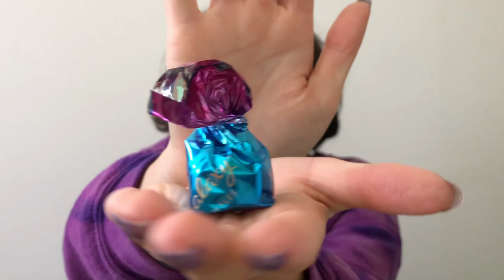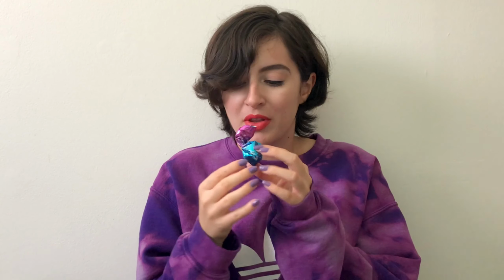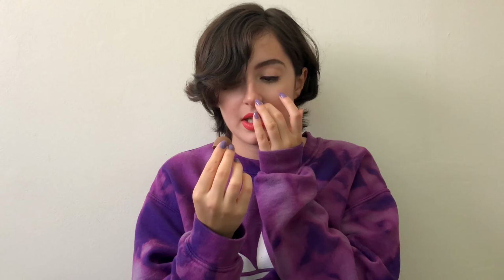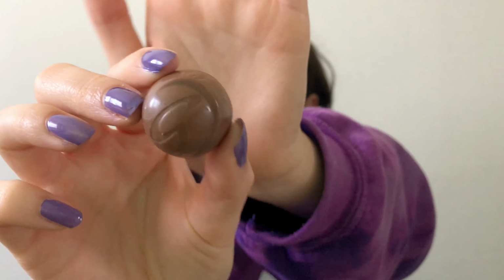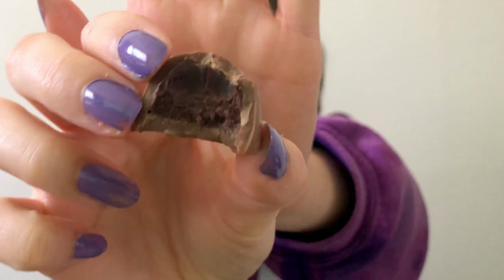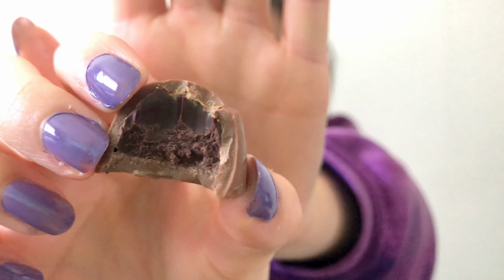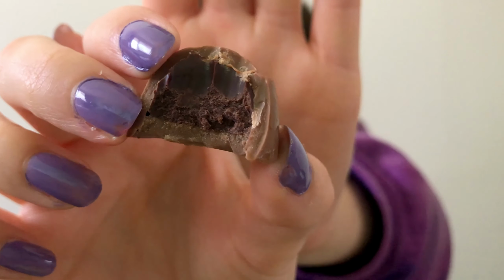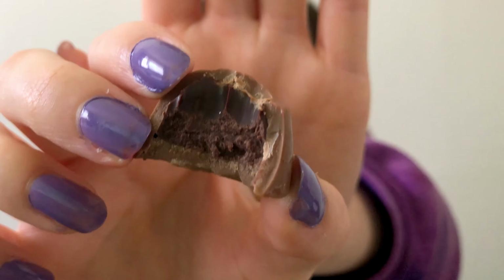NEW Galaxy Truffles review!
Galaxy have launched an expensive new box of milk chocolate truffles. Will these chocolates be the luxuriously creamy experience they promise to be, or just a waste of £5?

x